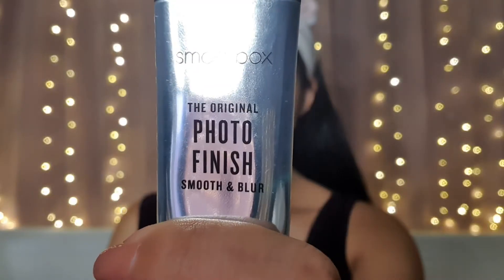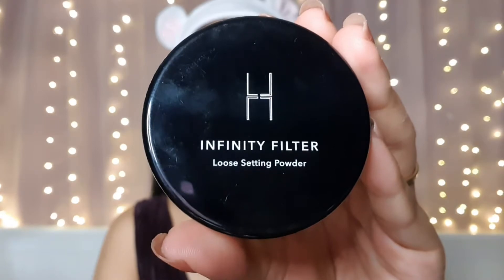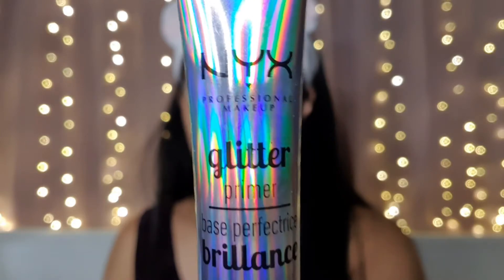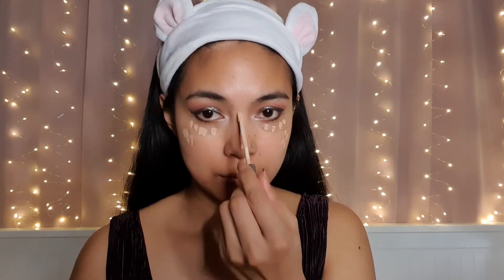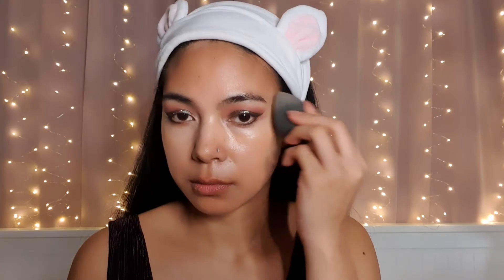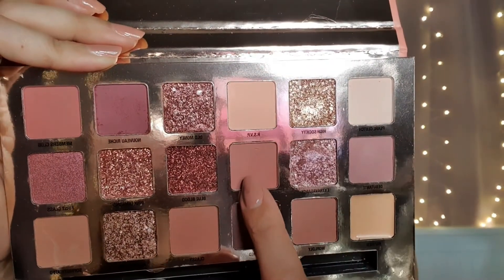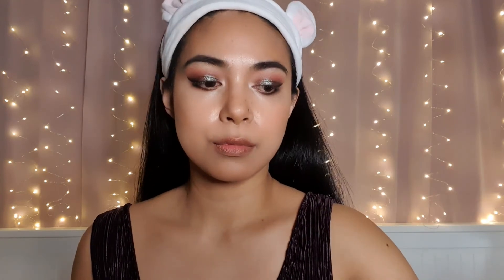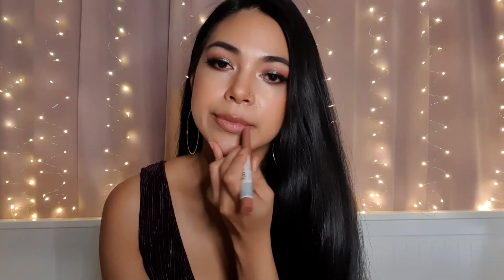Holiday Looks 2020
Merry Christmas!
In this video I wanna share you another makeup tutorial for Holiday Looks 2020.

The music in the video credits the owner

Musician: Carl Strom
title: With you in the morning
Musician
Jeff kaale
title: Kiwi
That day

Musician
Ikson
Title: Outside